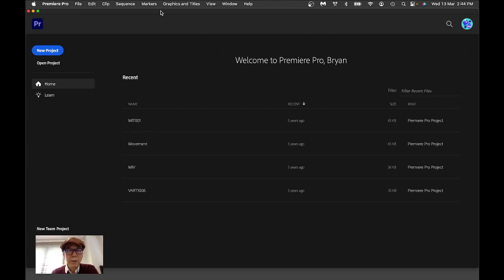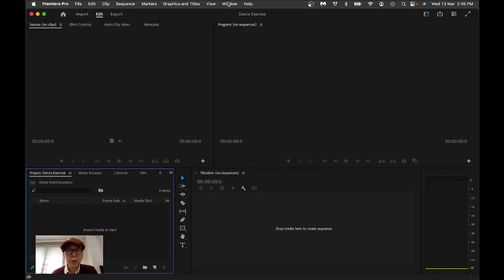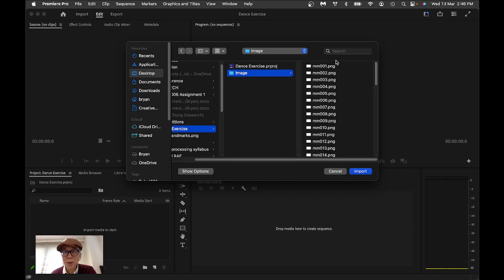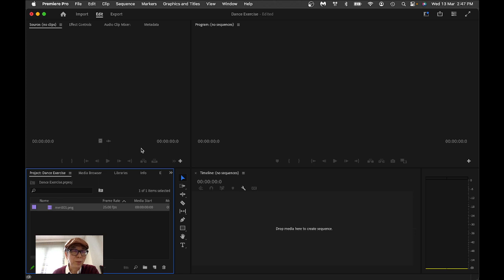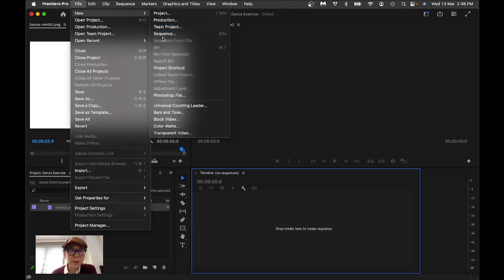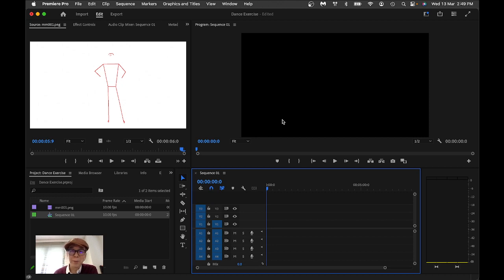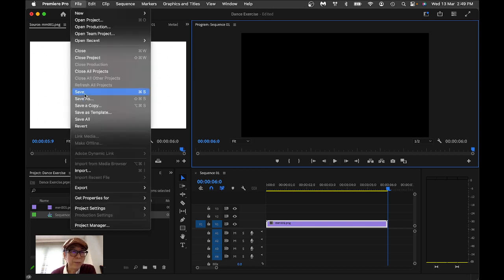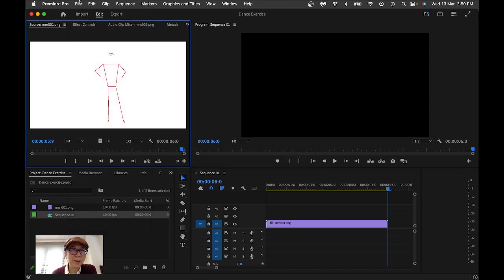Prepare the dance exercise from image sequence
It is a demonstration of using Adobe Premiere to import the dance image sequence and export the digital video (mp4) with 10 fps.